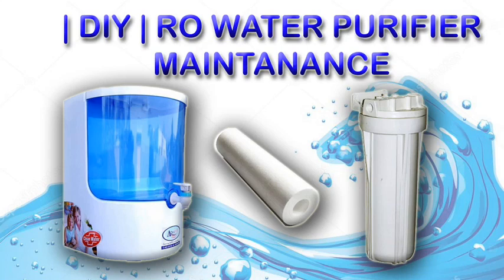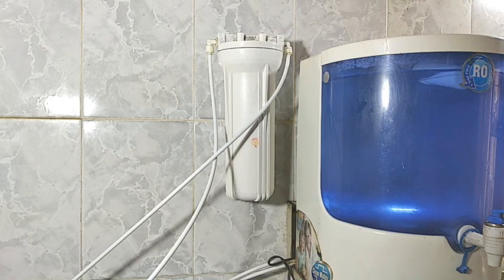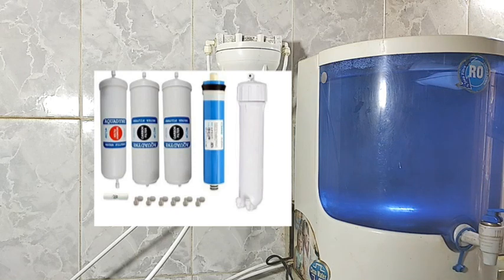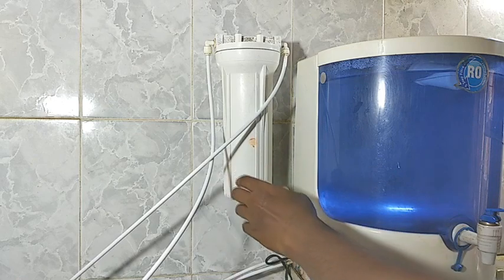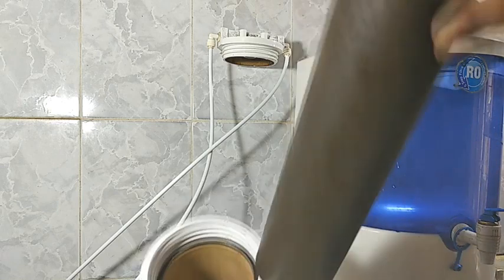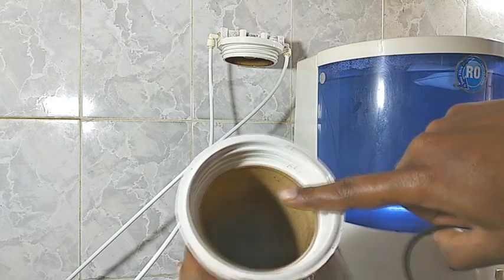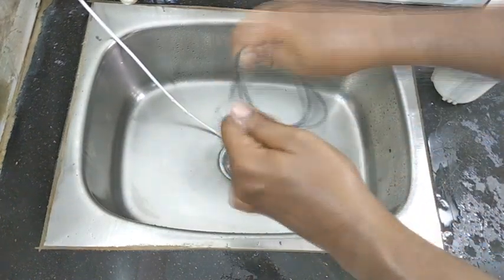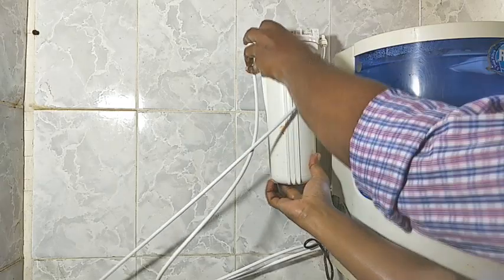DIY Activated Carbon PP Spun RO Water Purifier Filter Maintenance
RO
Sediment Filter, Carbon Filter, RO Membrane, Post-Carbon Filter
RO Maintenance
Maintenance
RO Water
DIY RO Water filter maintenance
Purifier Filter candle
RO Water Purifier Maintenance
RO Maintenance
RO Water Purifier
Activated Carbon
Activated Carbon PP Spun
PP Spun
Purifier Filter Maintenance
Filter Maintenance

The stages of purification include:

1. Sediment Filter
2. Carbon Filter
3. Reverse Osmosis Membrane
4. Polish Filter

1.  Sediment Pre-Filter
The sediment works like a sieve to separate large particles and a few dissolved solids. Since the membrane can get clogged by these particles, the sediment filter comes before the RO membrane.

2. Carbon Pre-Filter
The carbon cartridge removes odor, taste, contaminants, and chlorine. It is also helpful for insoluble lead reduction. In some cases, there is also the 3rd stage to house a carbon block cartridge.

3. RO Membrane
This thin-membrane filter removes up to 95% of the TDS. These semi-permeable membranes are typically used for desalination purposes.

4. Post-Carbon Filter
It is set up after the storage tank and just before you use the faucet. This stage adds the final touches to the water. It removes any impurities that the earlier stages may have missed.

We hope this article has been very insightful for you. If we have missed out on anything, don’t forget to ask those doubts in the comments.